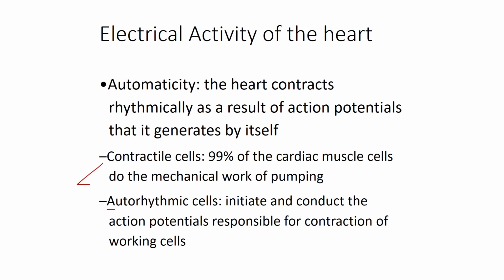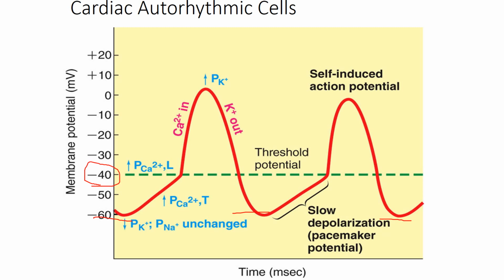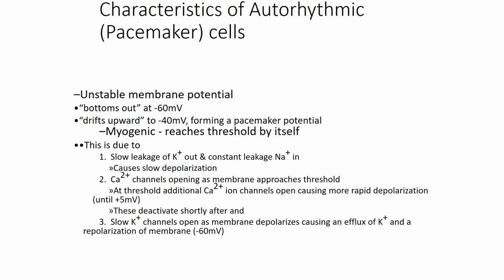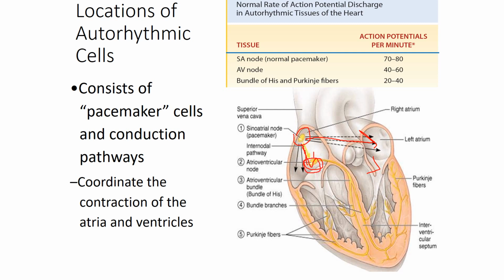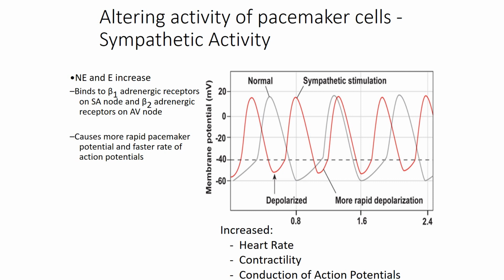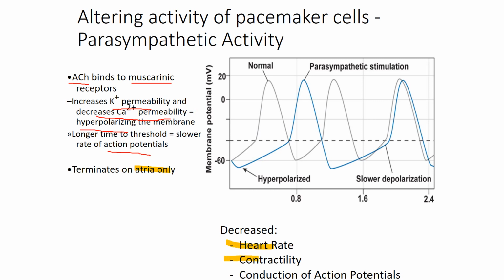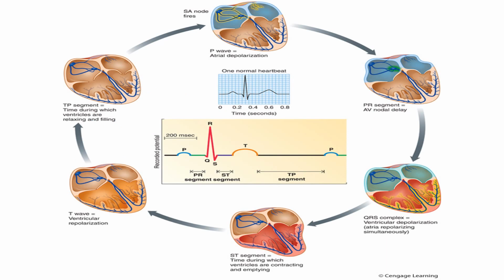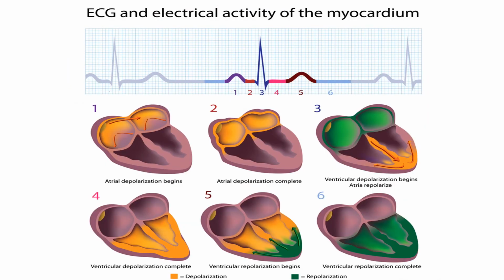CV Phys- electrical activity of the heart